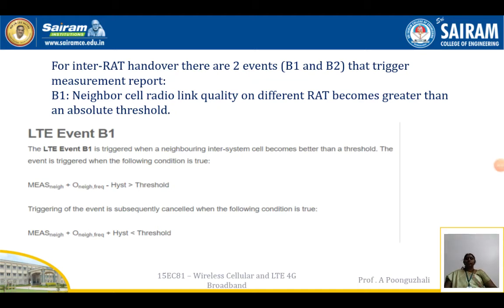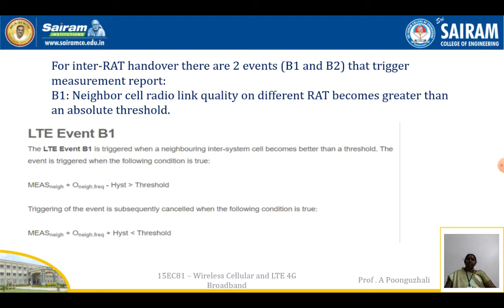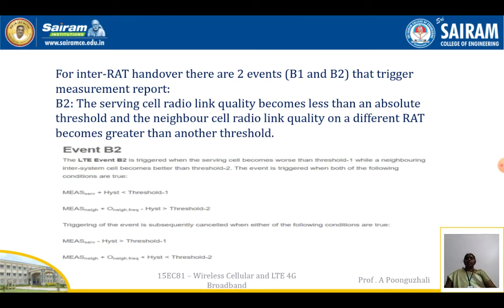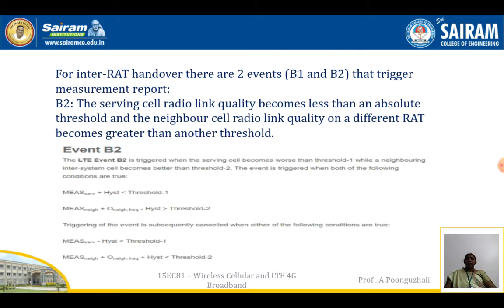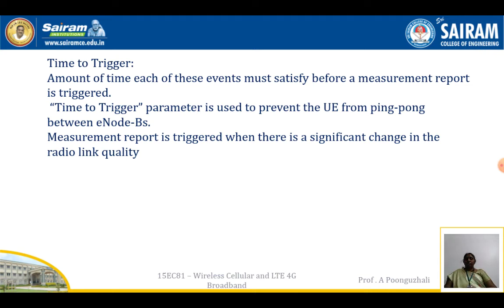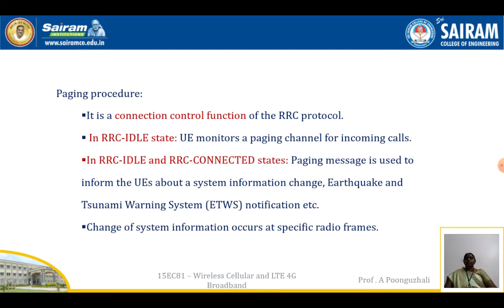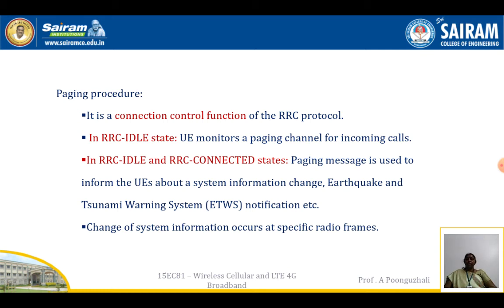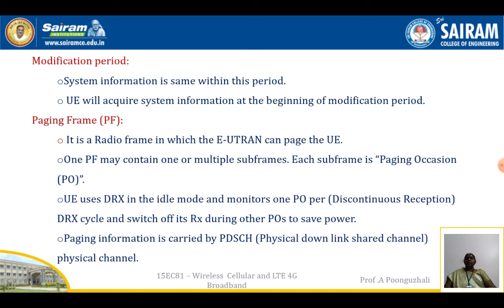Lecture video_15EC81_Module5_Paging_A Poonguzhali